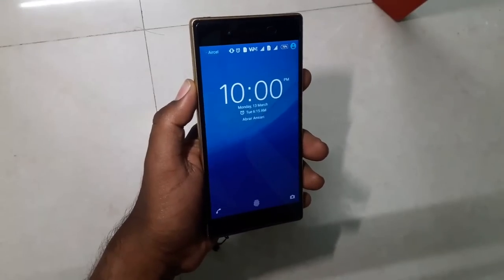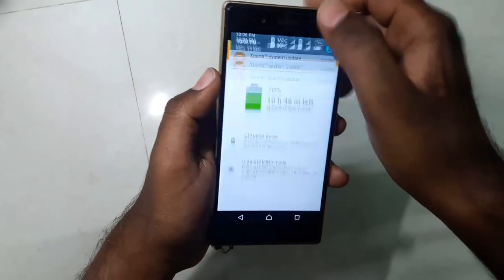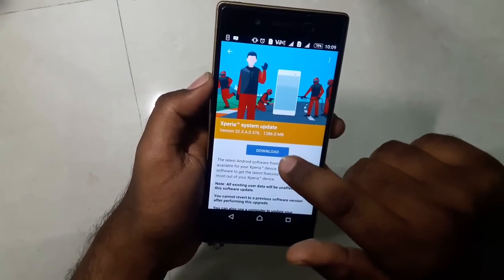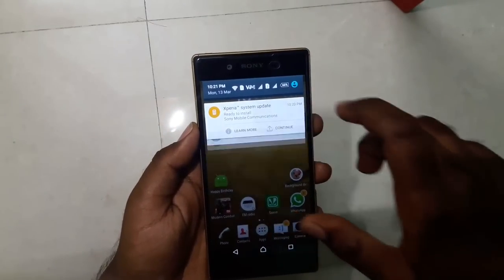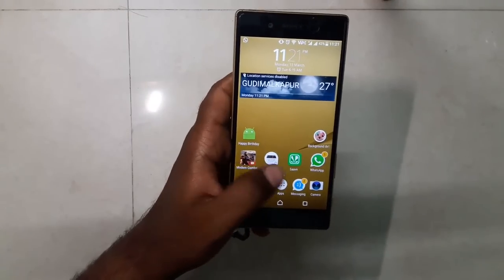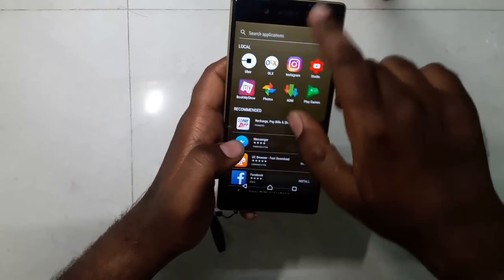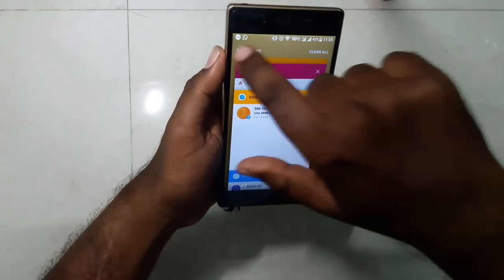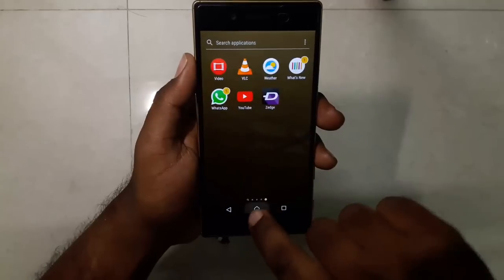Sony Xperia Z5 Nougat 7.0 update detailed and compared with Marshmallow 6.0.1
Sony Xperia Z5 have finally got nougat 7.0 update... In this video i have made comparision of nougat 7.0 vs marshmallow 6.0.1 on Sony Xperia Z5